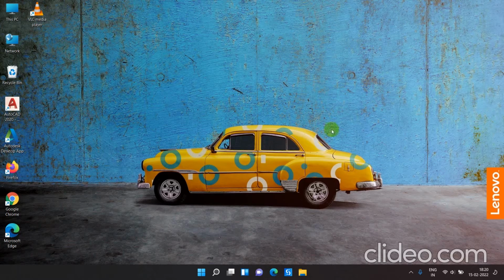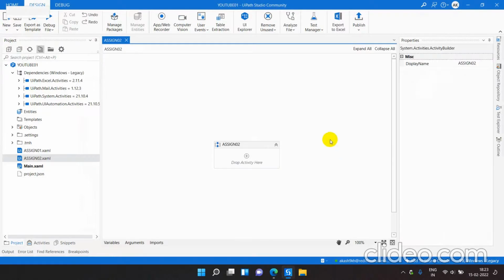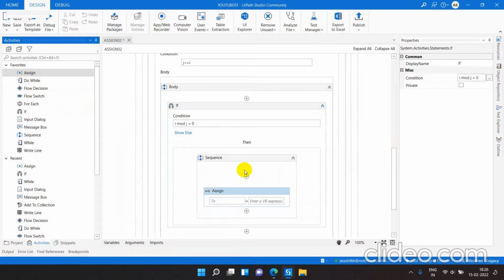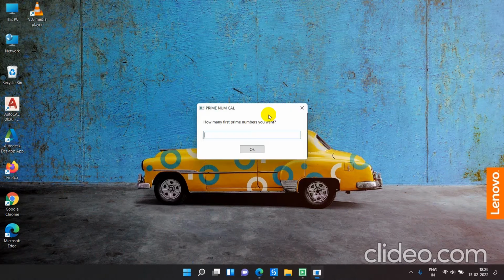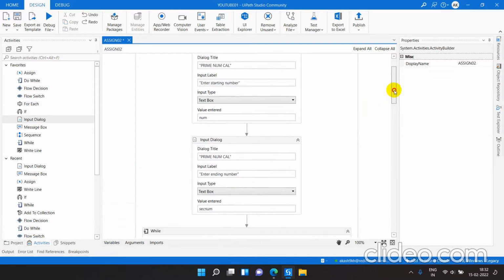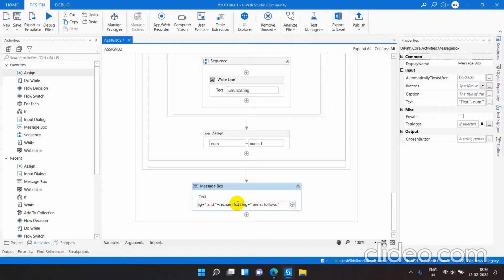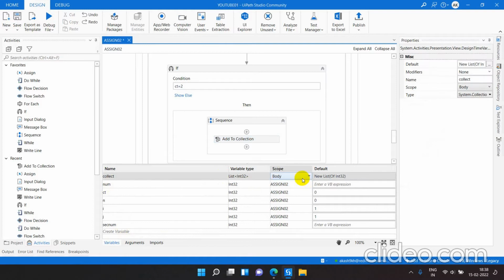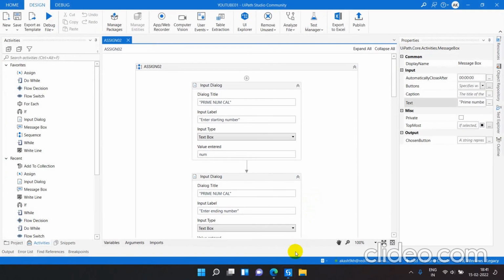UiPath Program to print first n Prime Numbers | How to print Prime Numbers within a specified Range?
This video explains how to print first n Prime numbers based on the input provided by the user. It also explains what changes need to be made in order to print all prime numbers within a specified range.  It also gives a demo on how to create list of array and how to use add to collection activity.